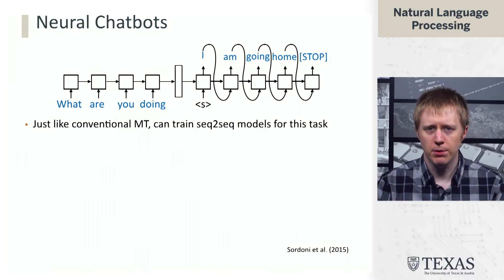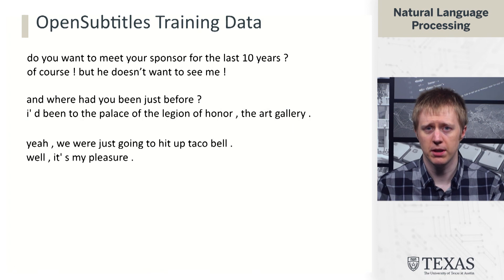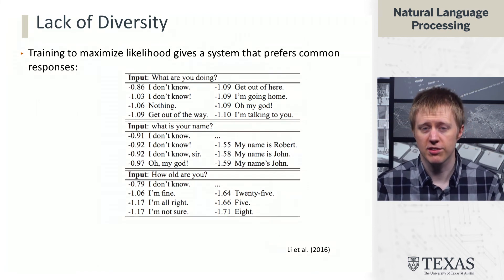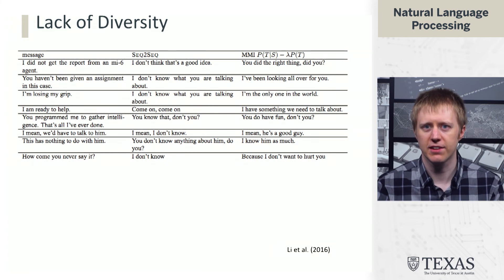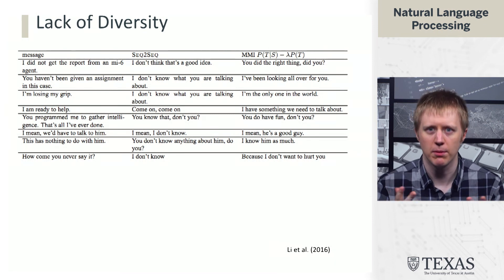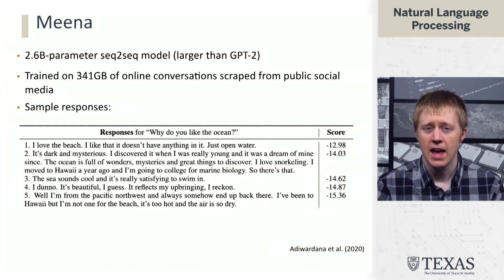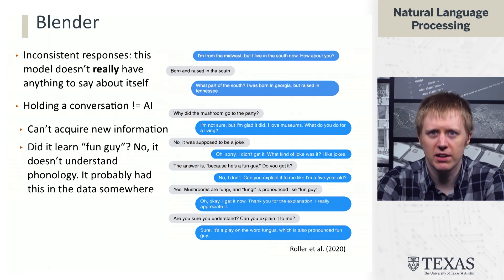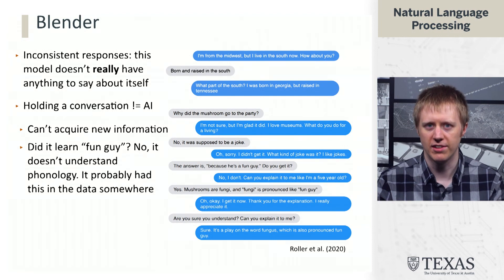Neural Chatbots [old version] (Natural Language Processing at UT Austin)